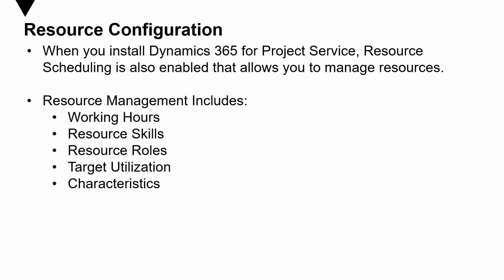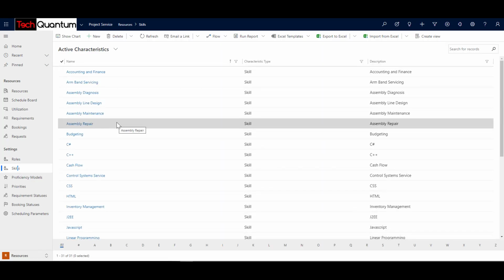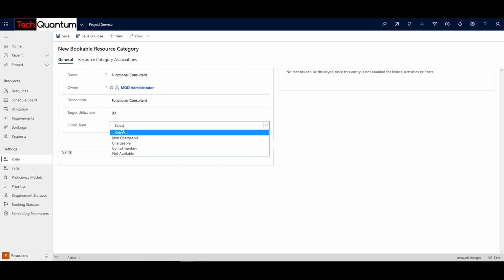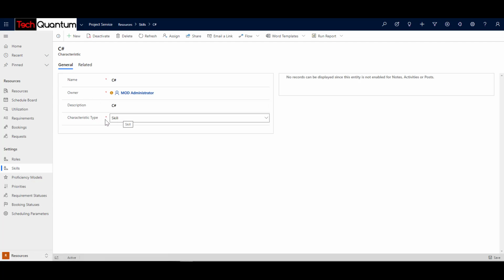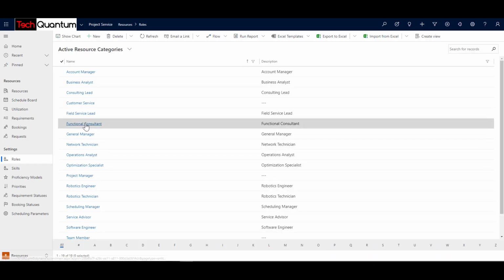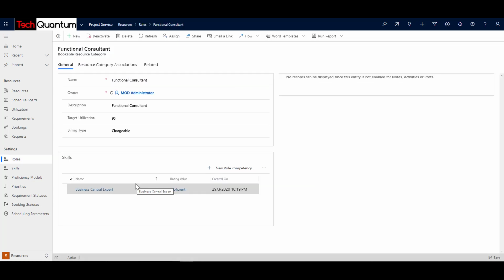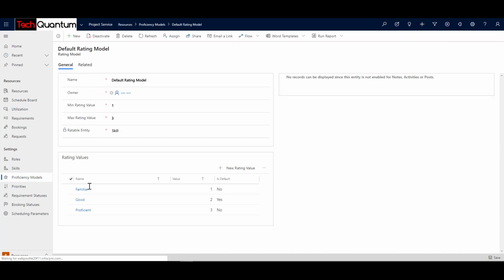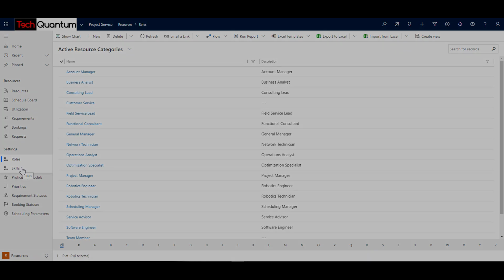How to Configure Resource? (Episode 08)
When you install Dynamics 365 for Project Service, Resource Scheduling is also enabled that allows you to manage resources.
Resource Management Includes: Working Hours, Resource Skills, Resource Roles, Target Utilization, Characteristics